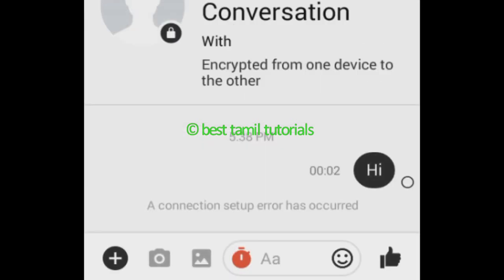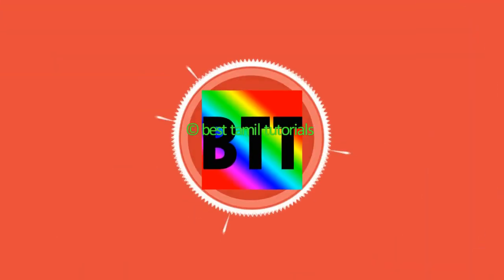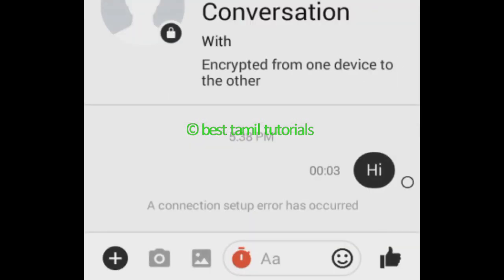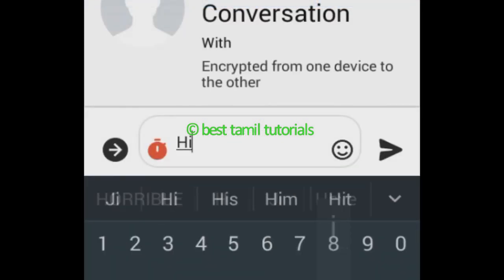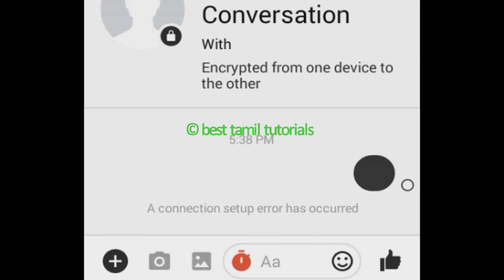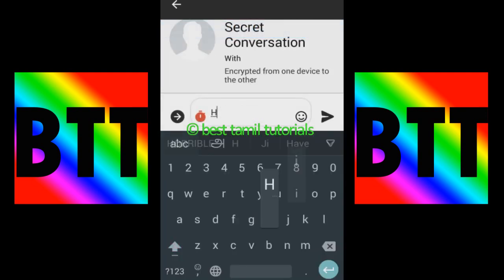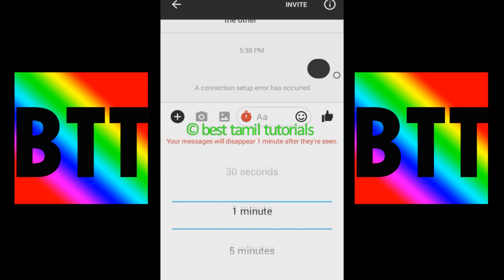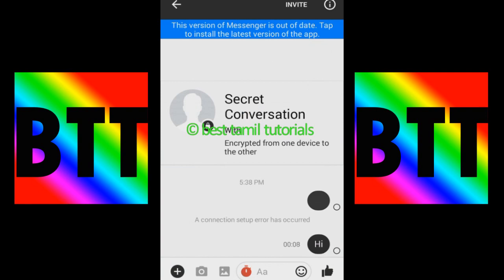AUTOMATICALLY DELETE IN FACEBOOK MESSENGER - BEST TAMIL TUTORIALS